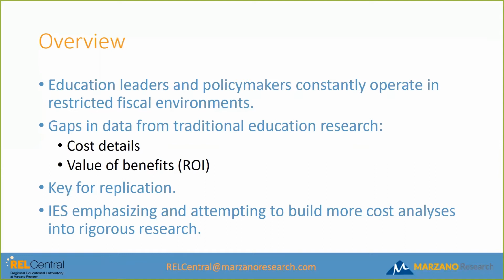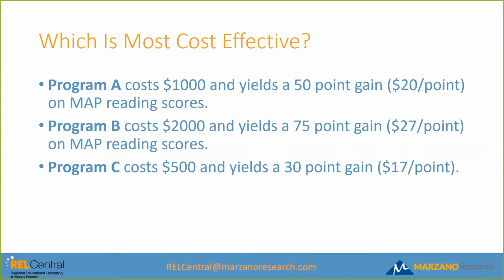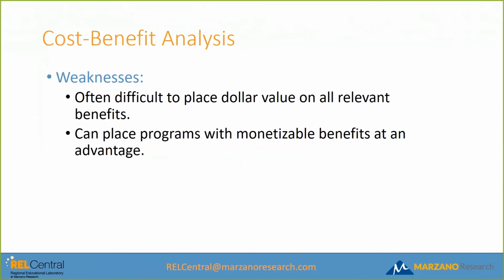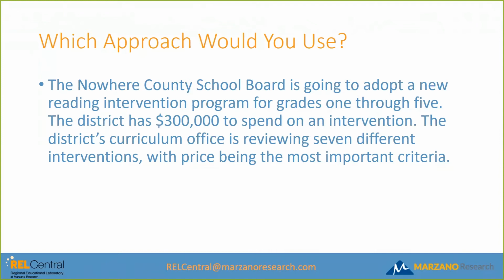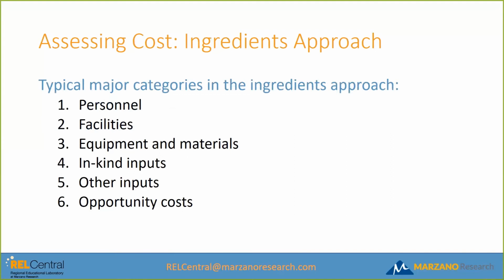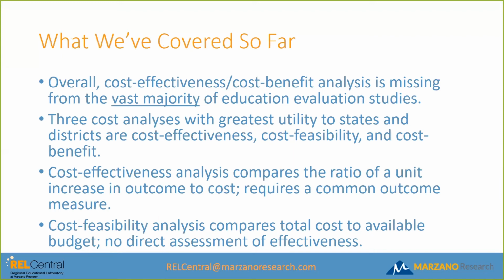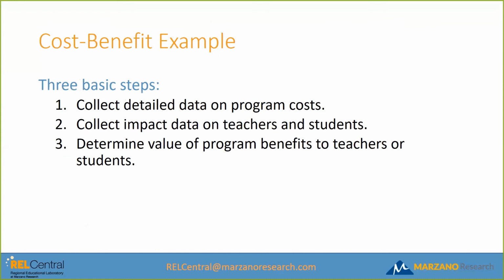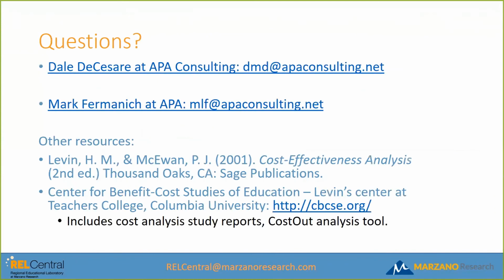Cost-Analysis Methods: What Are These Methods & How Can School Districts Benefit from Using Them?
This webinar introduces cost-benefit, cost-feasibility, and cost-effectiveness analysis methods that decisionmakers can use to guide decisions on selecting instructional strategies, interventions, and curricula that are not only effective but also fiscally more efficient.